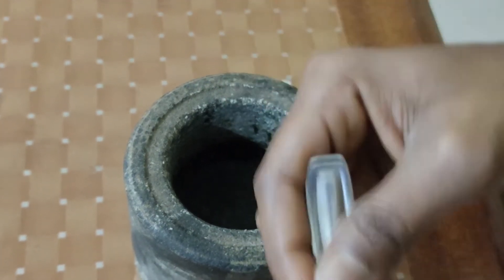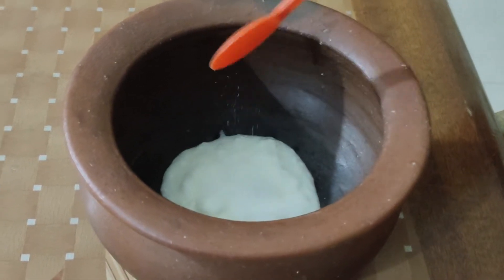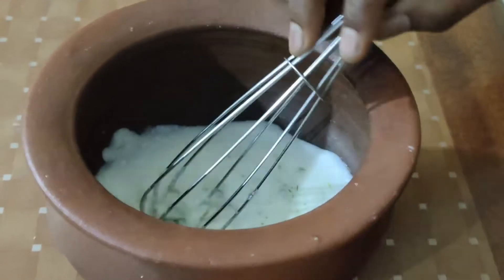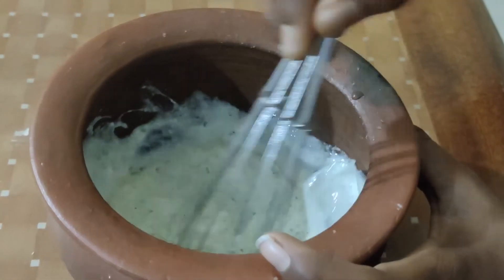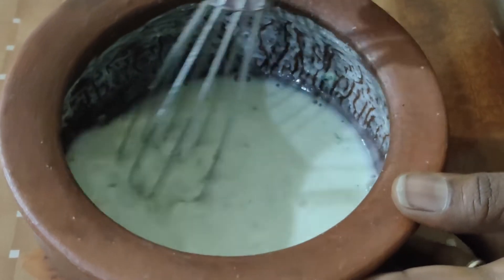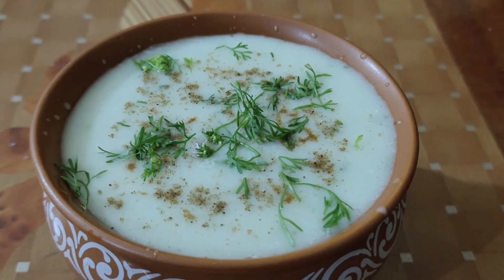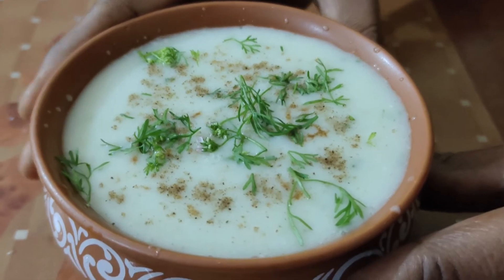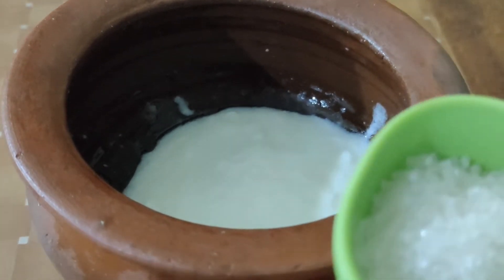సమ్మర్ స్పెషల్ లస్సి మరియు మసాలా మజ్జిగ | How to make Summer special Lassi And Spicy Butter Milk